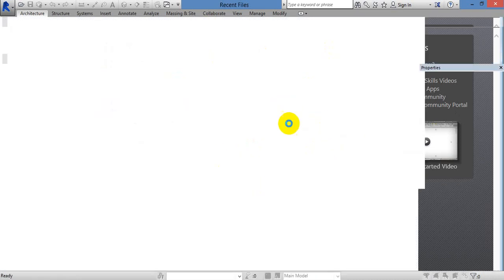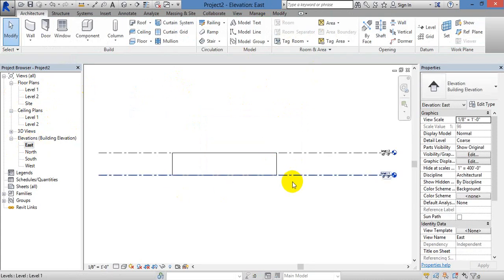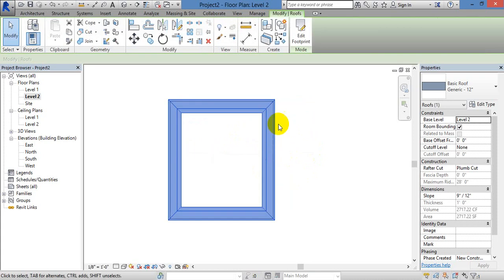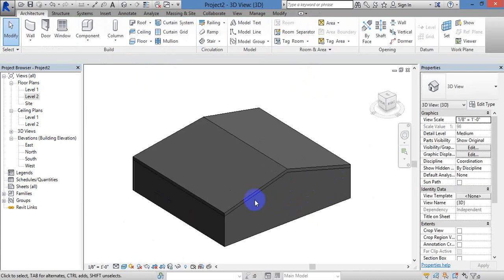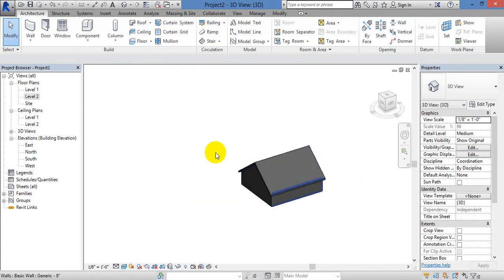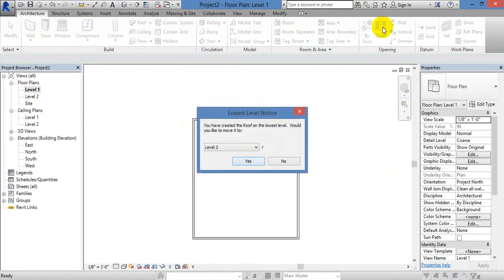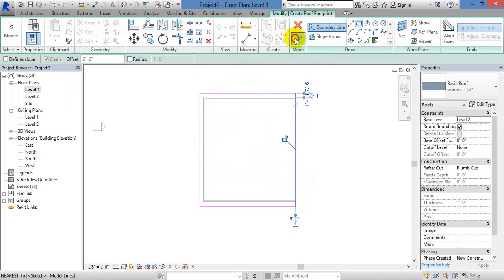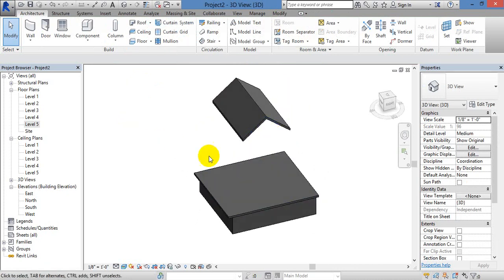Revit, Roof and it's types | Day11 | full tamil tutorial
In these video we going to see about walls and about its types...